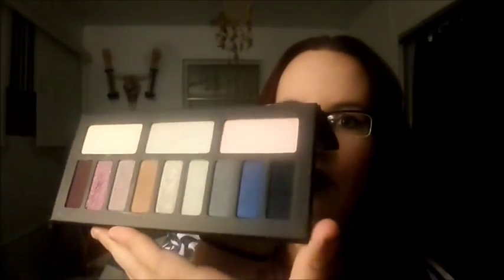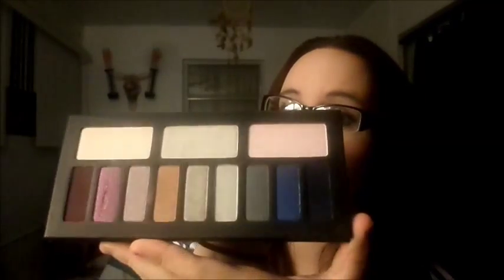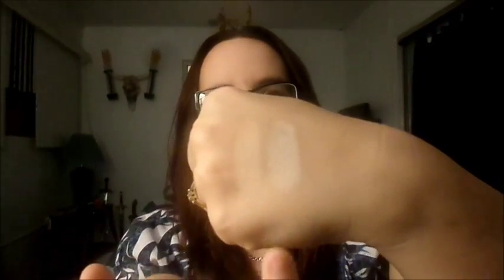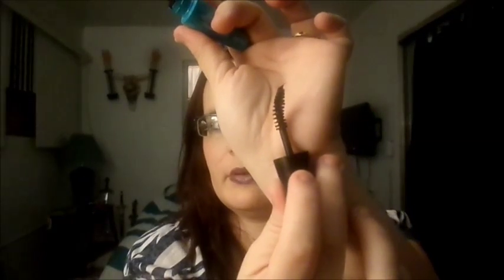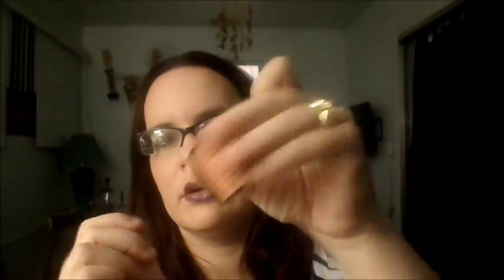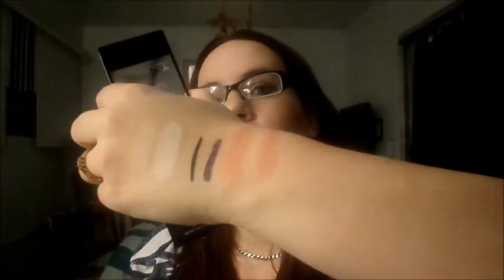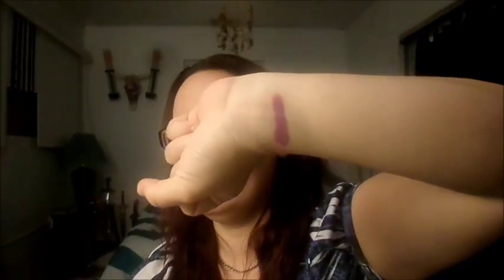---HUGE--- New Makeup Product Review~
I BOUGHT alot this month lol opps
Hope yall Enjoyed my huge haul/review